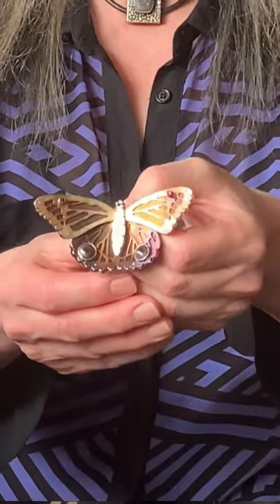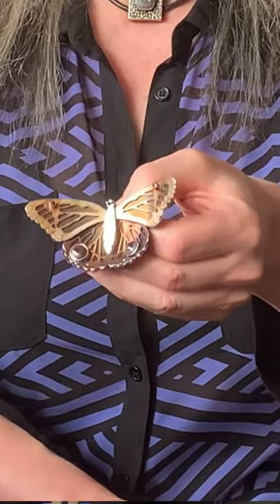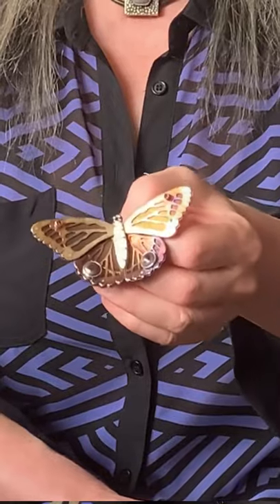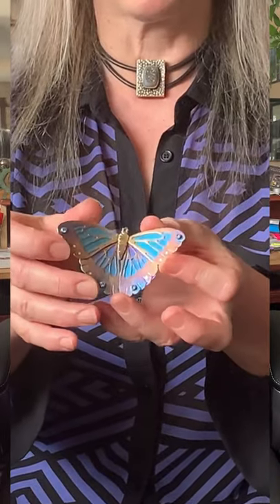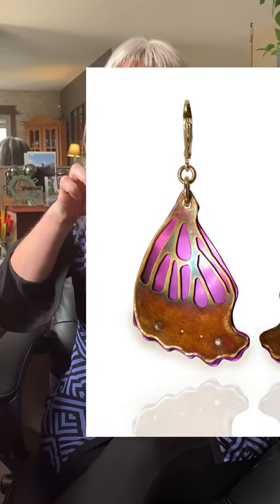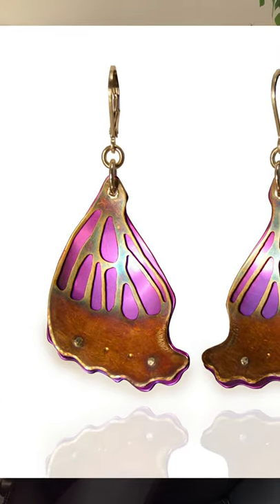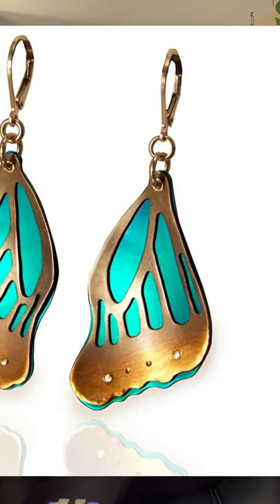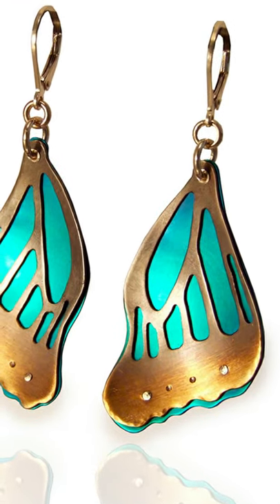MELODY ARMSTRONG - BUTTERFLY WING EARRINGS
Melody Armstrong’s artistic objective is to transfer her vision, creative passion and risk taking into her jewellery in an expressive way to arrive at exciting jewellery forms that elicit awe and inspiration, and personalize them in order to give her work a distinctive character.

Melody’s  jewellery designs testify to the textural dynamic and technical volition behind the work, seemingly to have evolved from organic origins taking on an industrial influence. The ever changing interplay of colors and textures creates dynamic contrasts – evoking a vividness of exquisite dimensions – which is rich, alluring and of the utmost elegance.

Techniques employed in the Butterfly Wing Series include piercing the silver wing structures by sawing, then filing and sanding to perfect the shapes. The reactive metal - Niobium - is anodized using an electrical-chemical process where the voltage determines the colour outcome.  The interference surface colours that are developed by this process mimics the interference colours of insect wings.  Stone setting and riveting techniques are also incorporated, using the torch, pliers, hammers, and wire wrapping semi precious bead elements.

Melody Armstrong is inspired by the delicateness of moths and butterflies and their complex nature, transferring that mysterious luminescence and lace-like aesthetic into a hard metal structure.  By preserving the original organic design and beauty of the insect elements, she creates this series allowing the wearer to appreciate the jewellery object on the body as unique adornment.

Labradorite Butterfly Wing Earrings - Sterling silver, labradorite, quartz.
Limited Edition
6x3x1cm
7.9 g each
$525

Magenta Butterfly Wing Earrings - Sterling silver, niobium.
Limited Edition
5.5x3x1cm
5.5g each
$285

Teal Butterfly Wing Earrings - Sterling silver, niobium.
Limited Edition
6x2.4x1cm
4.9g

$285